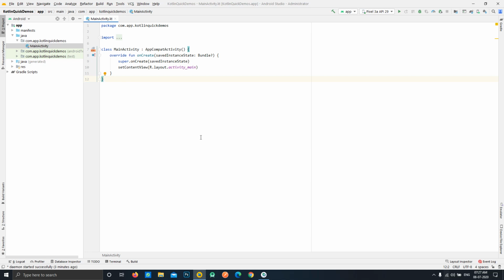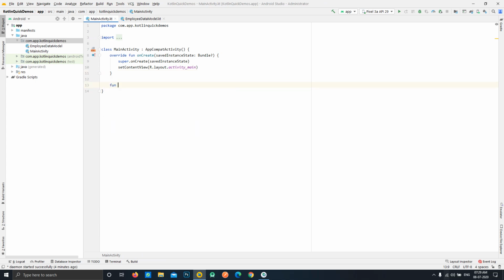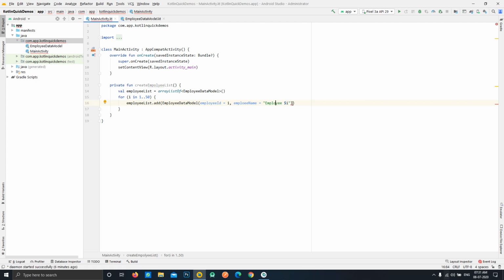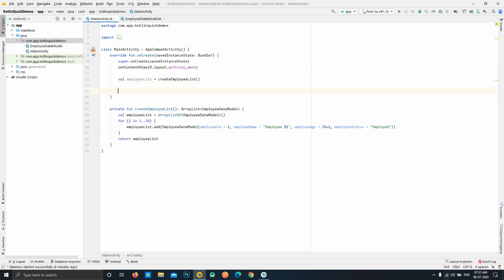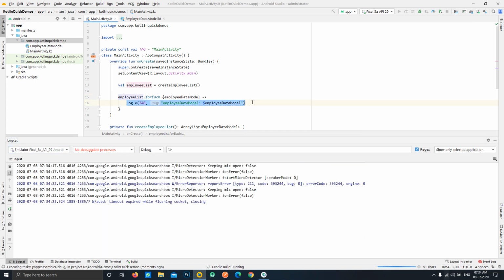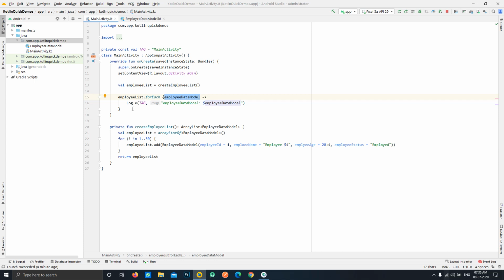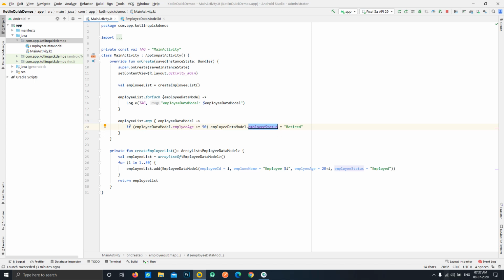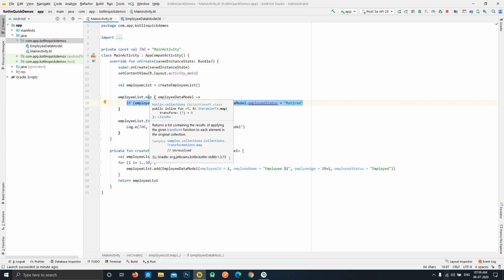Kotlin QuickTalks #1 What is 'map' function and its uses with example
Kotlin introduced many inbuilt functions one of them is 'map' function. In this video we will learn about the uses of 'map' function with an Example.